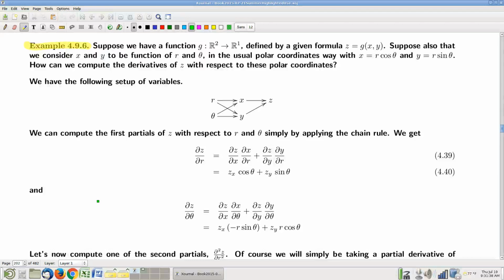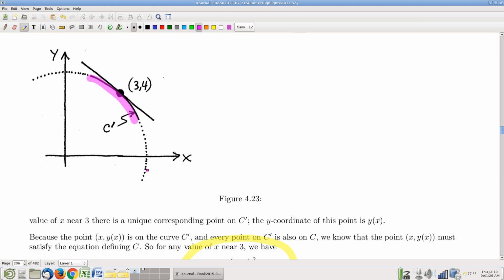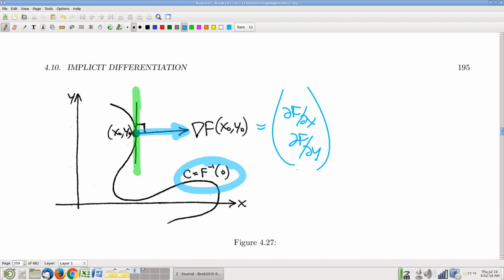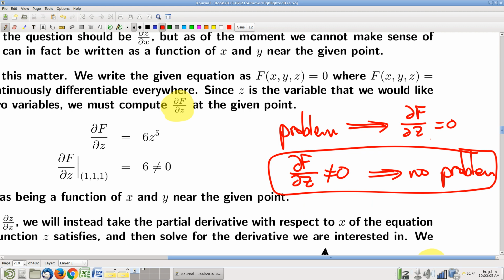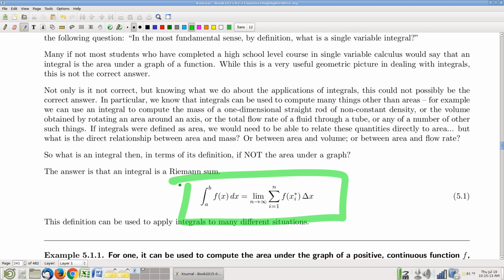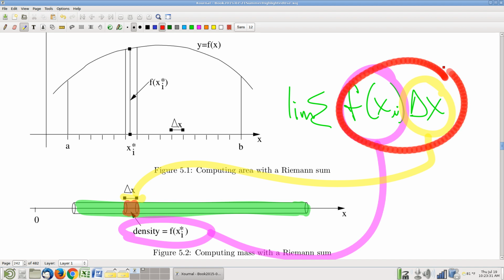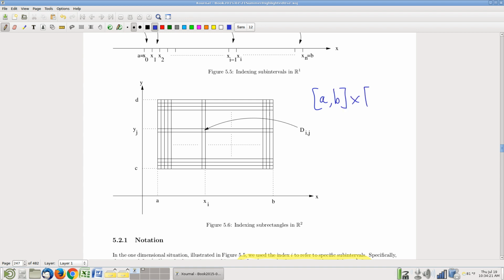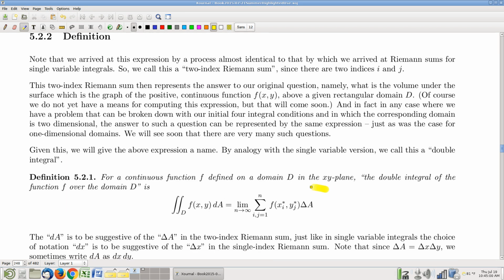Math 212, 2018 Summer Term 2, 07-19